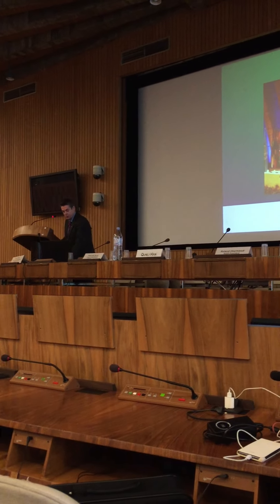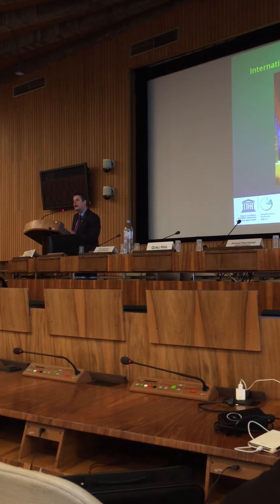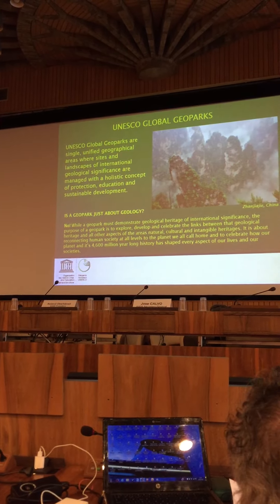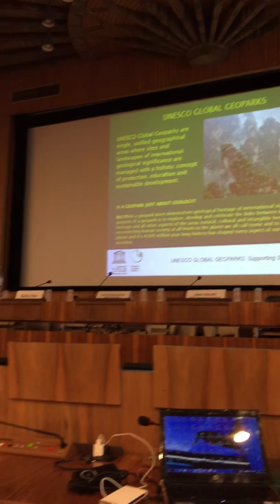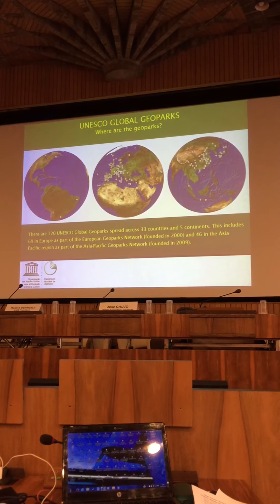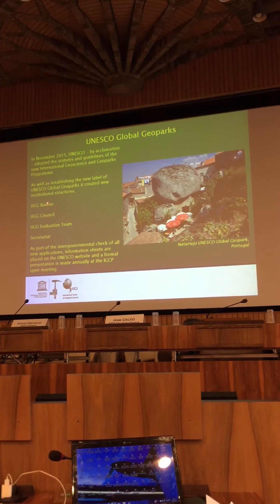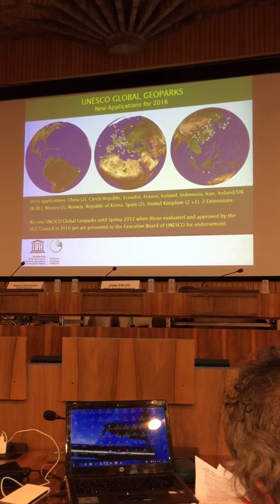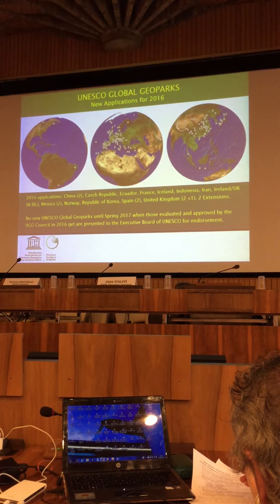UNESCO explains the Global Geoparks Network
What are UNESCO Geoparks? Patrick McKeever, UNESCO Chief Geosciences, introduces the recently officialized UNESCO Global Geoparks network and explains how natural sites can obtain this UNESCO status. More via twitter account @Oosterenvan.